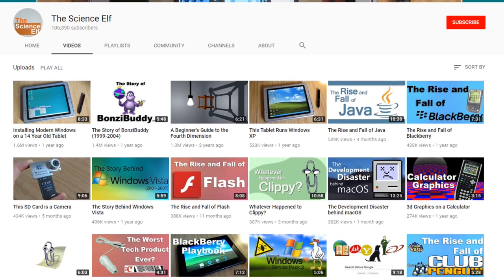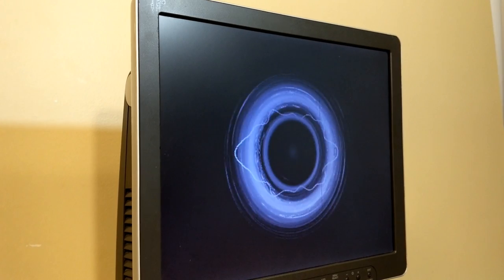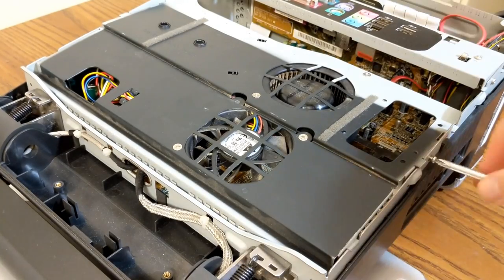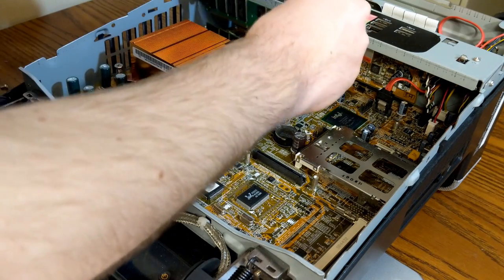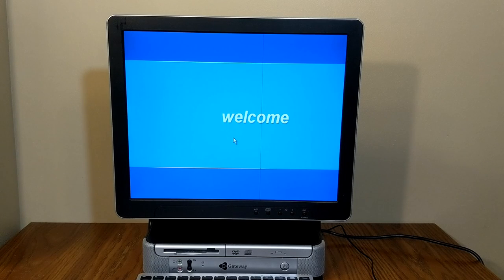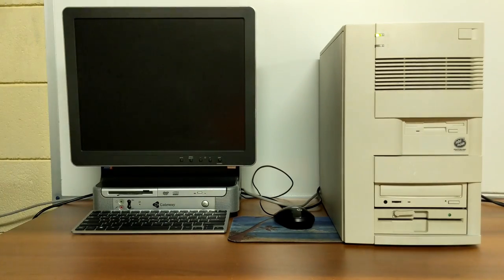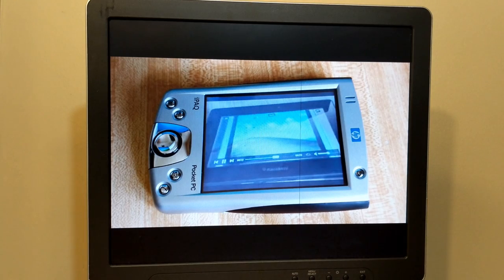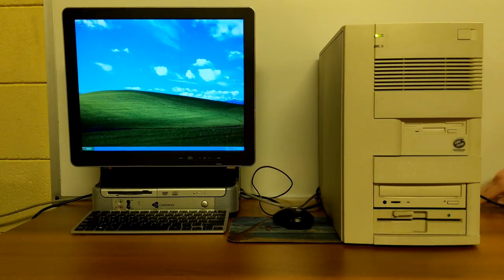Upgrading the Ugliest Computer I Own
This week we take a look at the Gateway Profile 5.5, one of many interesting All-In-One designs of the early 2000s.

Handprints - John Deley and the 41 Players (0:00)
The Messenger - Silent Partner (1:25)
Windows Welcome Music - Microsoft (4:59)
Four Guys - The Beatles (5:50)

Games tested (in order of appearance):
Bricks of Egypt - ArcadeLab (6:54)
Plants vs Zombies - PopCap Games (6:56)
HamsterBall - Raptisoft (6:59)
Portal - Valve (7:02)
Club Penguin Rewritten (7:22)